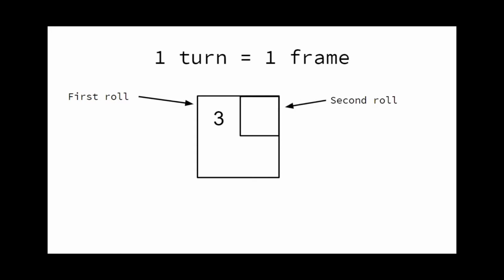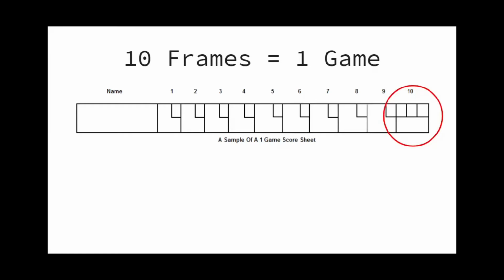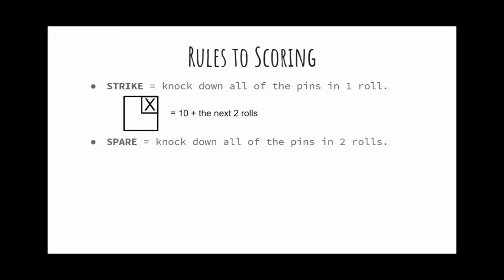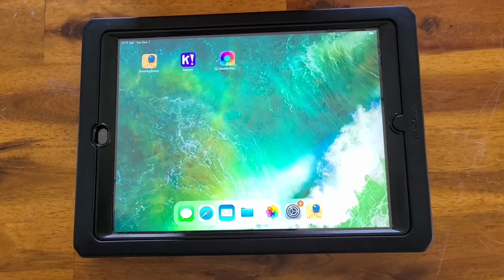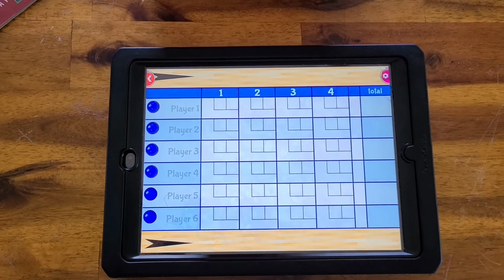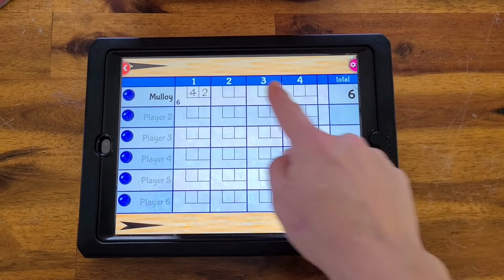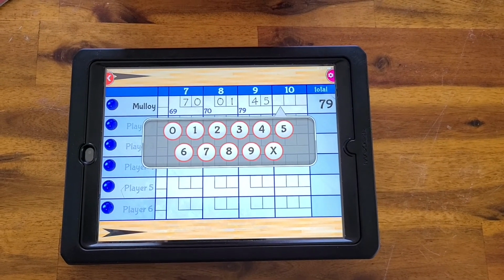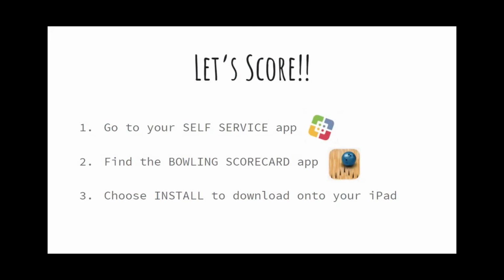3rd & 4th Grade Scoring